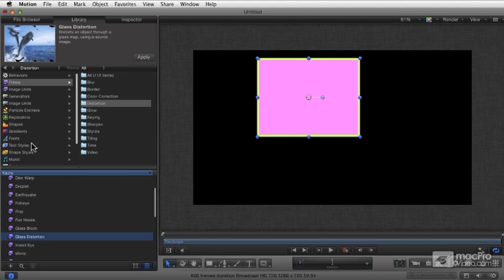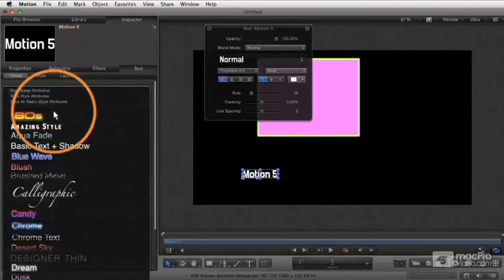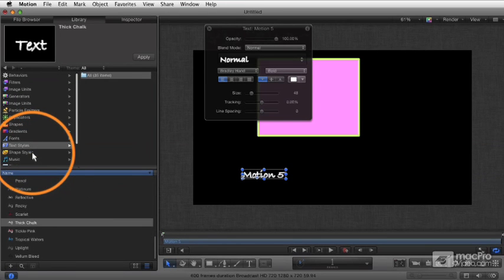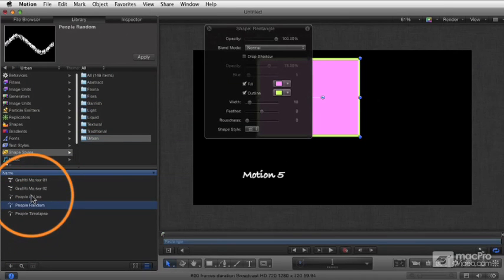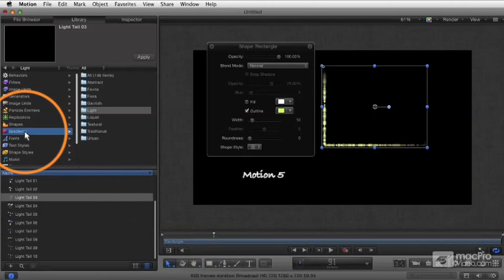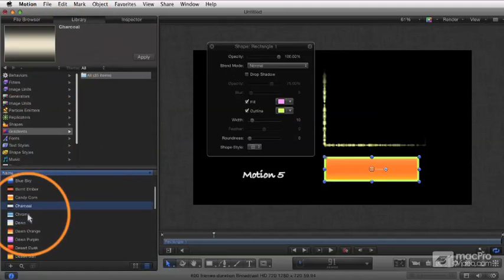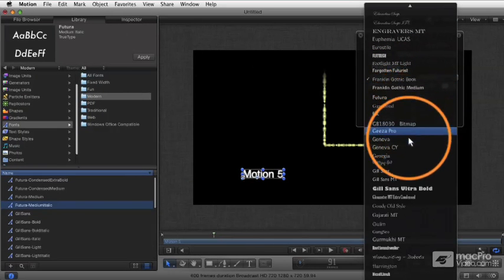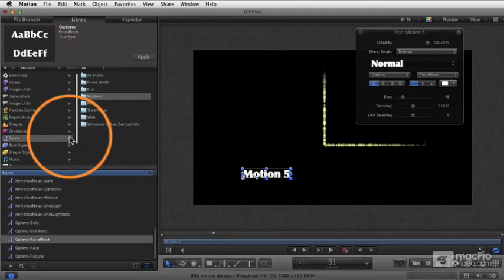Motion 5 104: Effects Particles and Replicators - 3 Library Preset Lists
Motion 5 104: Effects, Particles and Replicators by Michael Wohl
Video 3 of 26 for Motion 5 104: Effects, Particles and Replicators

In this fourth tutorial in our Motion 5 introductory series Michael Wohl has created a masterpiece. Motion comes jam-packed with all kinds of Filters, Generators, Particle systems and Replicators and Michael explains, dissects and explores all of them in grand detail.

First he looks at Filters: how to apply them, manipulate and customize them. Next theres a section devoted to the Generators. Michael helps you learn about all the different kinds of in-program, generative source materials that Motion offers, and how to modify and apply them into your Motion 5 workflow.

Smoke, fire, sunbeams, rain, or a blizzard of electrified, purple snowflakes is what Particle Systems are all about. Motion 5s vast collection of particles combined with the unlimited ways to animate them is fertile ground for those with creative minds! With Michael Wohl at the controls youll learn how to create these impressive particles and construct mind-bending, powerful multi-cell Emitters that will blow you away!

Need more? Well, thats why Motion has Replicators! Replicators help you make more in a hurry! Learn how to create, activate and animate multitudes of objects simultaneously using Motion 5 and its dedicated replication controls!

Finally, after you finish watching this enjoyable tutorial by Michael Wohl, we guarantee that your Motion frames will be filled with fascinating special FX that will astound even the most jaded director/producer! So if you'll excuse me...I cant wait to get back to MY new Motion 5 animation project!